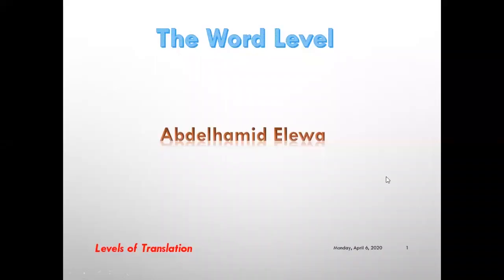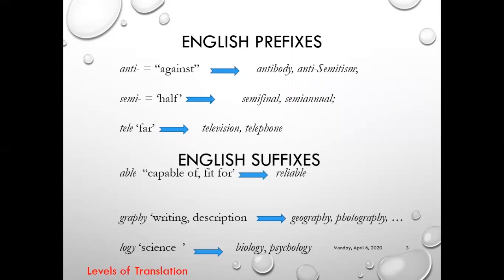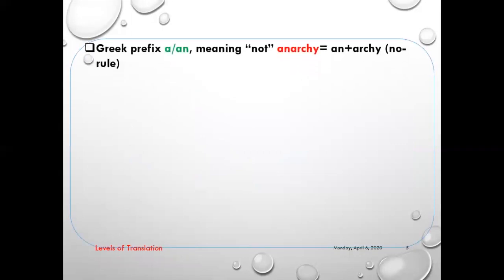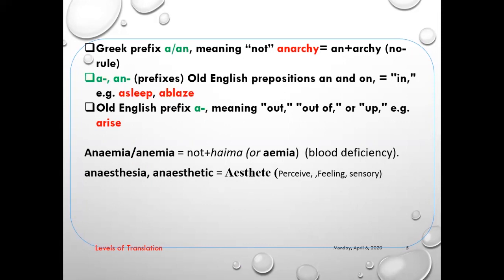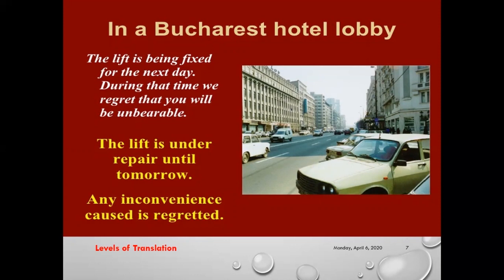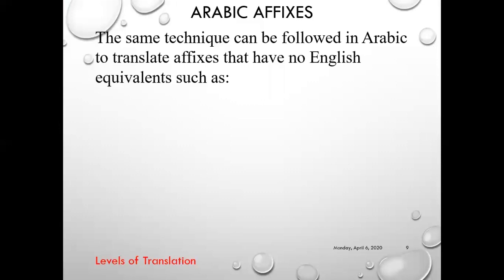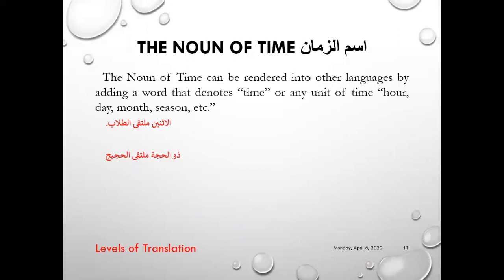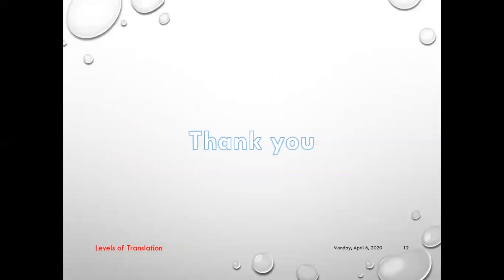Morphology and translation Part I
Translating word forms, morphology and translation, strategies for translating Arabic and English base-forms, prefixes and suffixes.